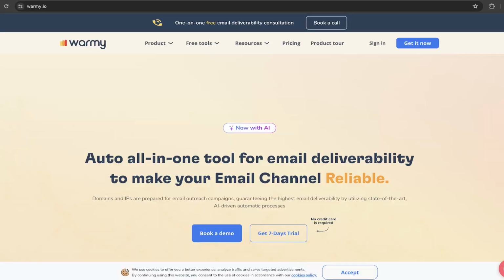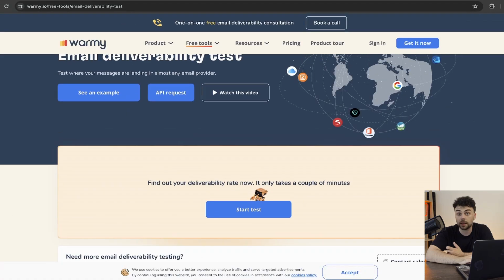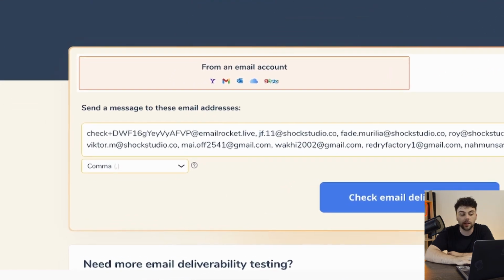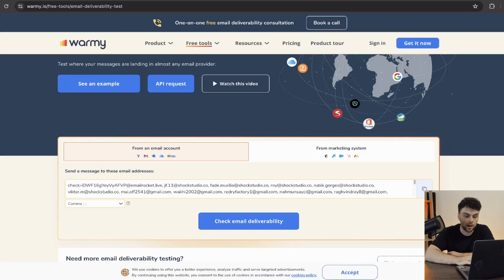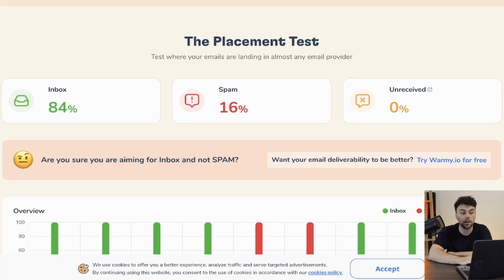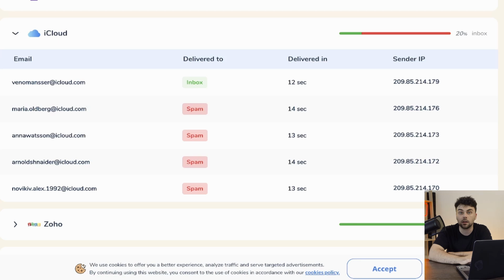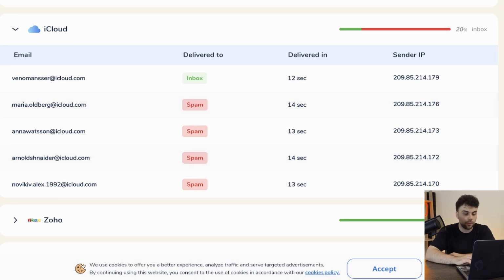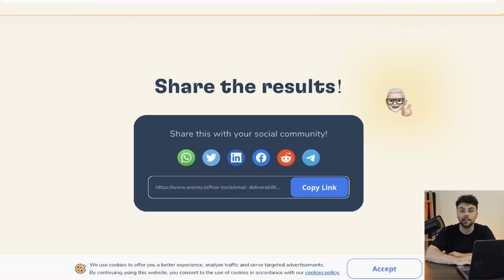What is Email Deliverability Test? | Email Deliverability 101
Learn how to use Warmy's free email deliverability test to ensure your emails reach inboxes, not spam folders 🚫🗑️

This comprehensive tutorial covers sending a test email, analyzing the results, and understanding details like sender reputation, content quality, and email authentication 👍🔐

Improve your email deliverability with this easy-to-follow guide 💻📺

Warmy is a tool designed to raise email reputation and avoid the spam folder. It offers full automation for warming up mailboxes, provides clear progress monitoring, and ensures perfect email activity.